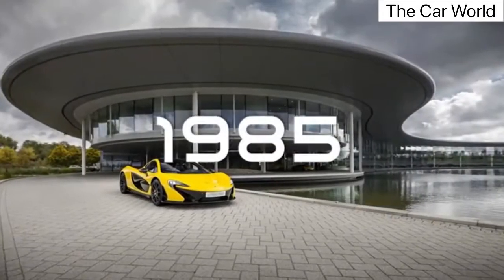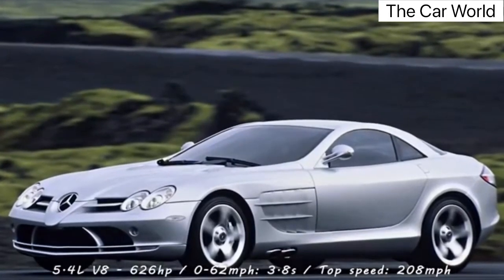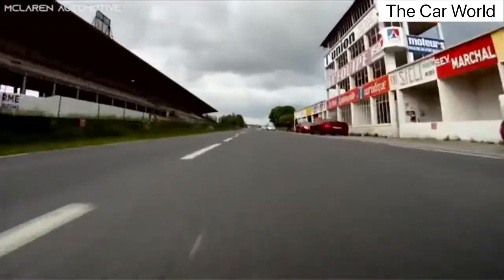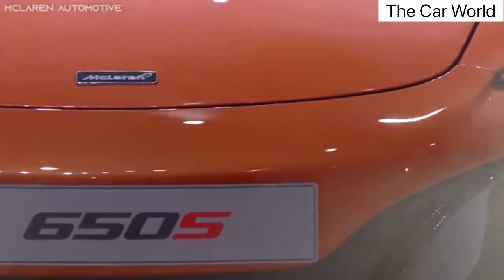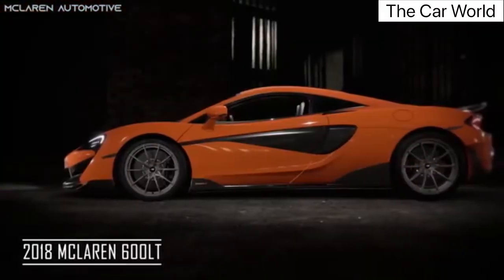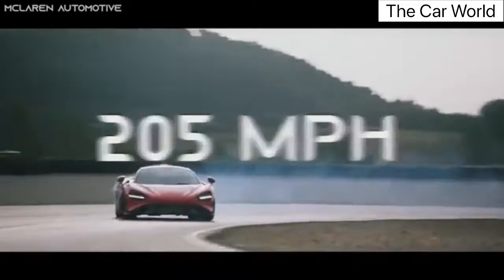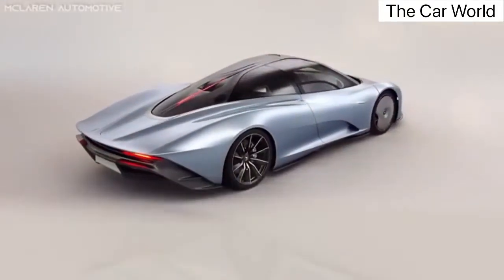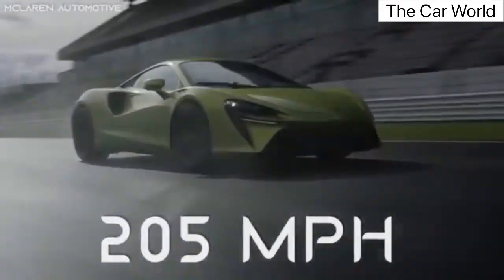MCLAREN AUTOMOTIVE (1985-NOW)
MCLAREN AUTOMOTIVE - EVOLUTION (1985-NOW)

1992 MCLAREN F1
1995 MCLAREN F1 GTR
1995 MCLAREN F1 LM
1997 MCLAREN F1 GT
2003 MERCEDES-BENZ SLR MCLAREN
2006 MERCEDES-BENZ SLR MCLAREN 722 EDITION
2009 MERCEDES-BENZ SLR STIRLING MOSS
2011 MCLAREN MP4-12C
2012 MCLAREN X-1
2013 MCLAREN P1
2015 MCLAREN P1 GTR
2017 MCLAREN P1 LM
2014 MCLAREN 650S
2015 MCLAREN 675LT
2015 MCLAREN 570S
2015 MCLAREN 540C
2016 MCLAREN 570GT
2018 MCLAREN 600LT
2019 MCLAREN 620R
2017 MCLAREN 720S
2020 MCLAREN 765LT
2018 MCLAREN Senna
2019 MCLAREN Senna GTR
2020 MCLAREN Sabre
2018 MCLAREN Speedtail
2019 MCLAREN GT
2020 MCLAREN Elva
2021 MCLAREN Artura